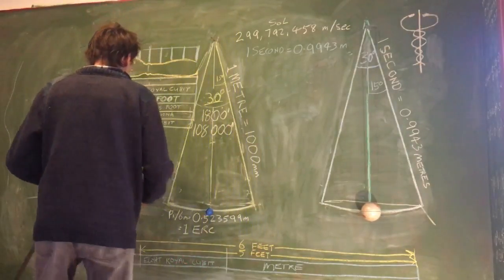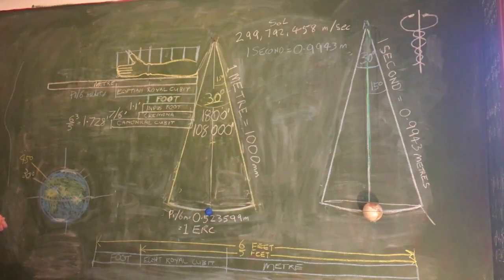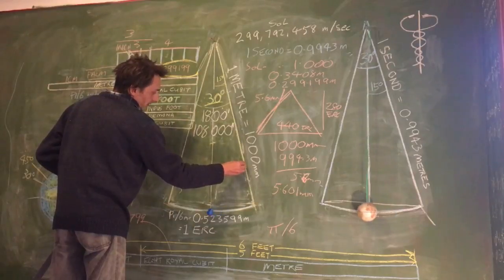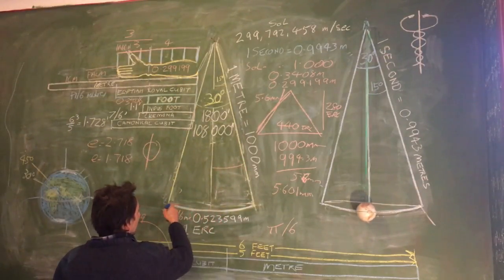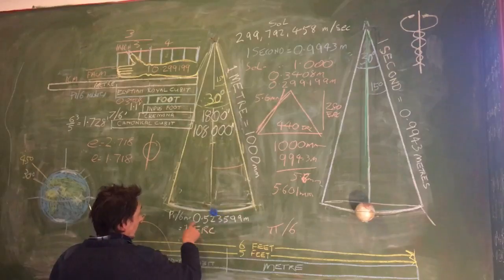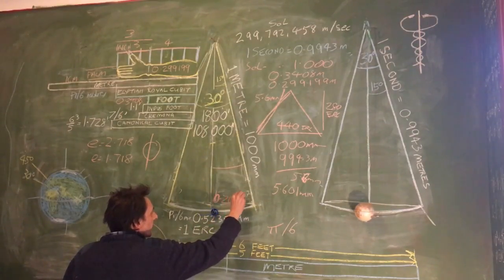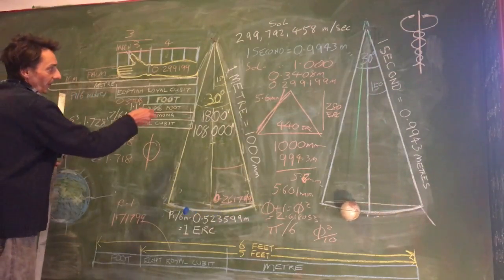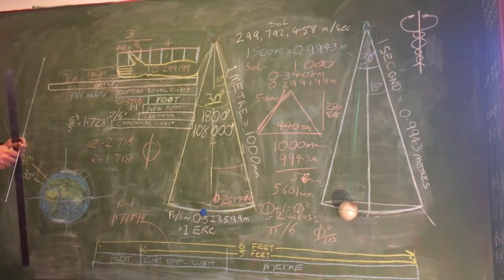Pendulum 2- Great Pyramid to Mohenjo Daro via Metres, Seconds & Cubits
Part 2
The Metre is defined by the Speed of Light but once it was defined by the second and curiously they connect to ancient units of measurement that link the ancient Indus and ancient Egypt via the Great Pyramid.